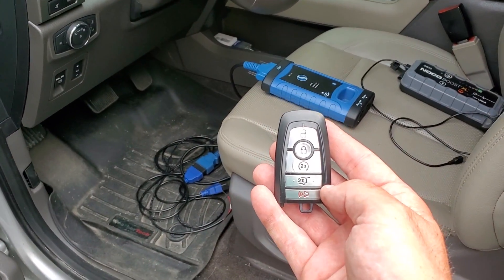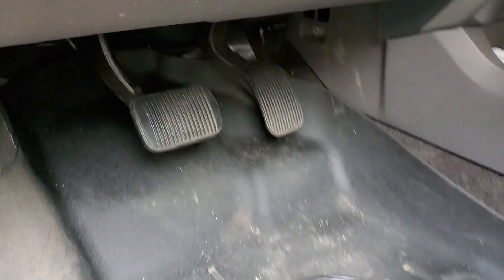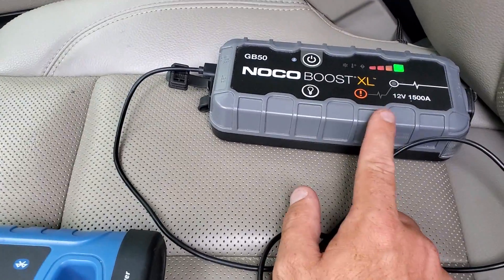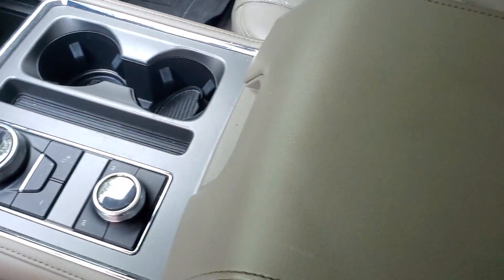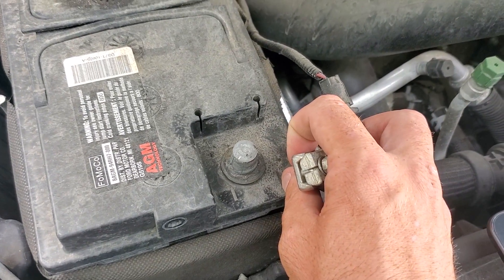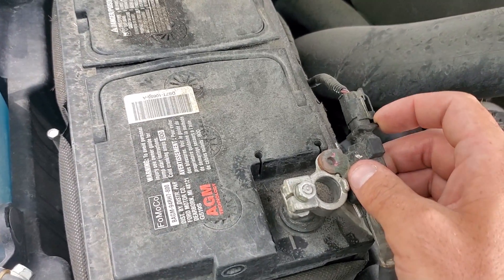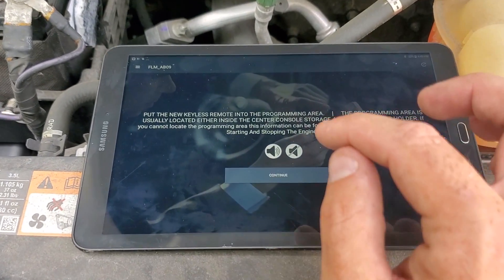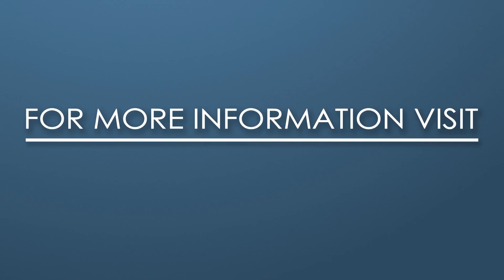Programming for Immobilizer FLM AB09 with All Keys Lost & Alarm Active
Learn how to use your SmartBox Automotive Programmer to program immobilizer FLM AB09 with alarm active & all keys lost!